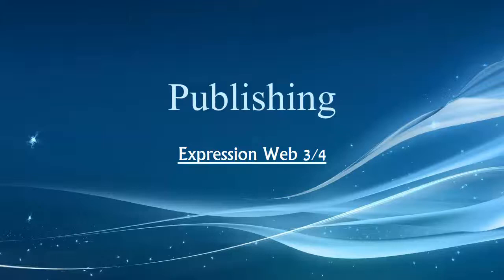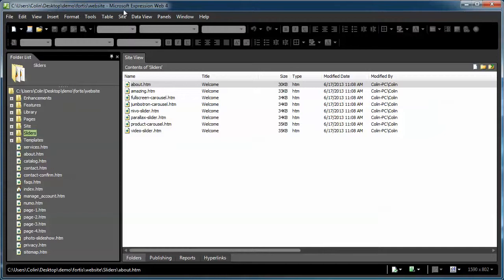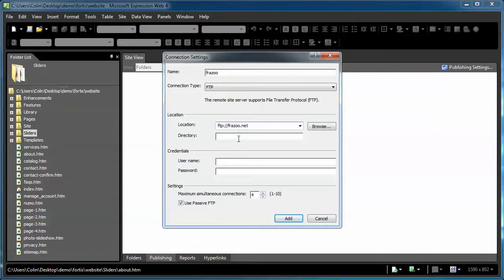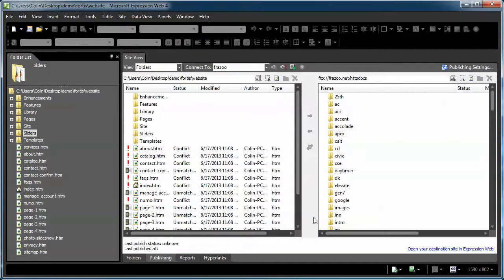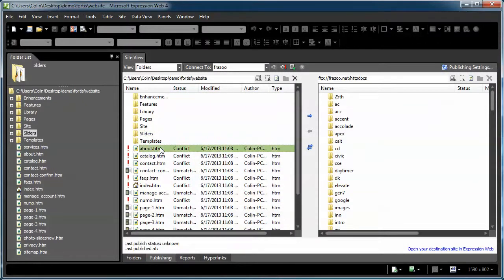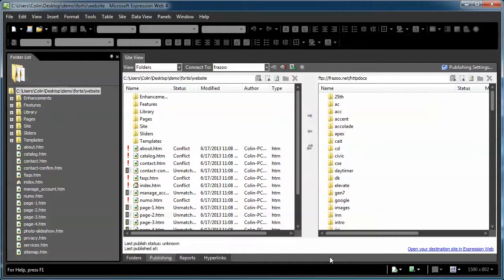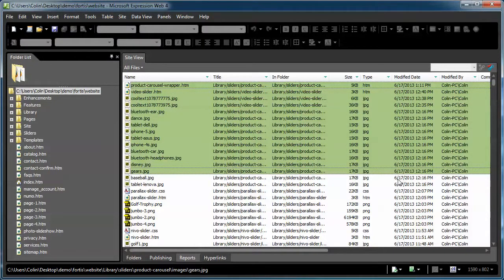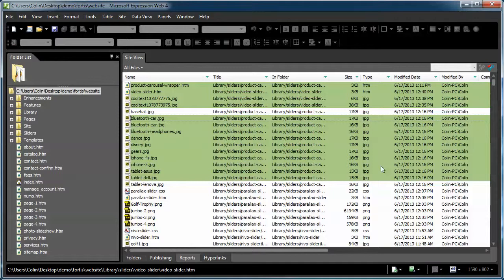Publishing with Expression Web 3 or 4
Learn how to publish your website using Expression Web 3 or 4.